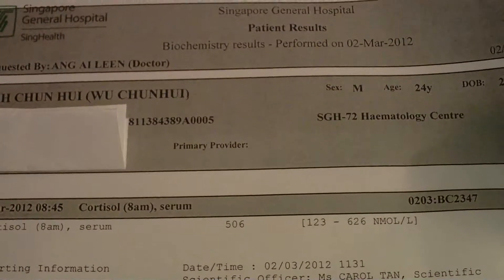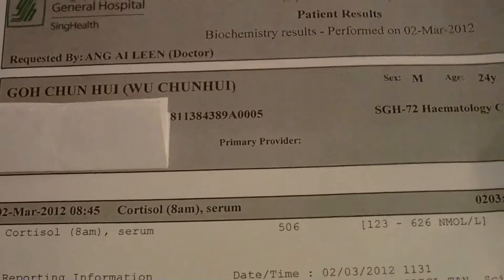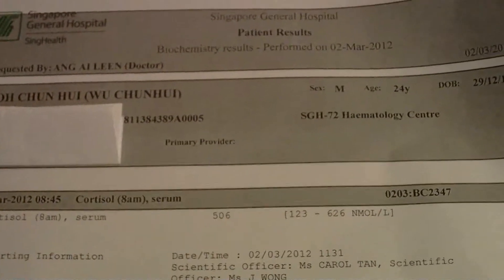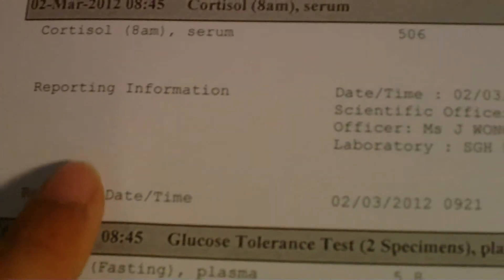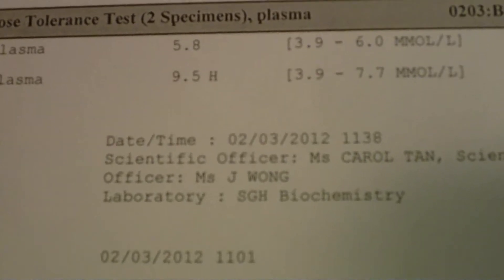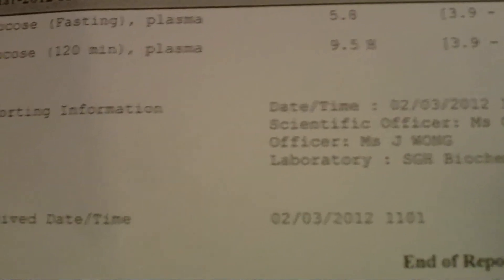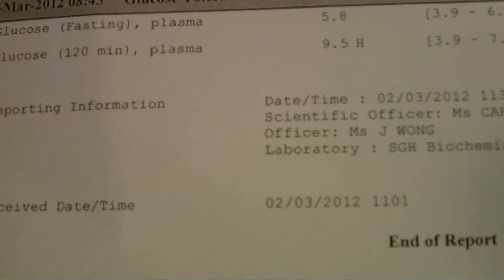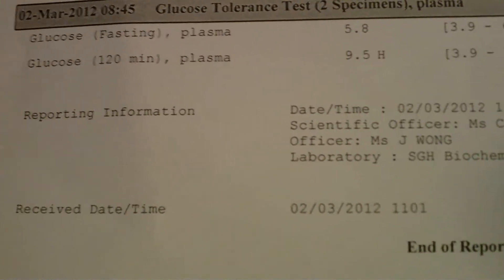Cortisol and Glucose Tolerance Test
Today I had my Cortisol Serum and Glucose Tolerance Blood Test.